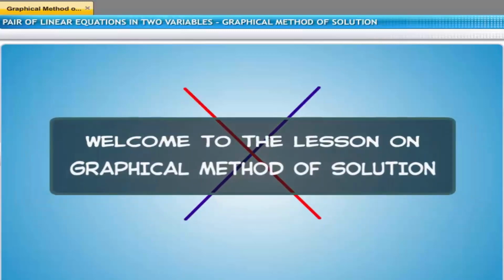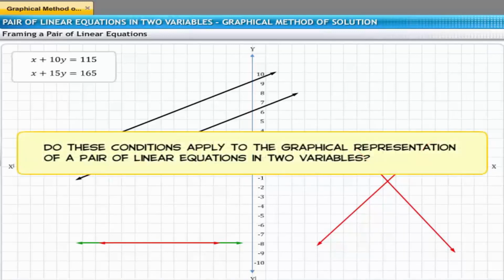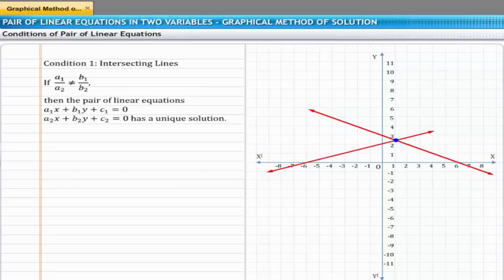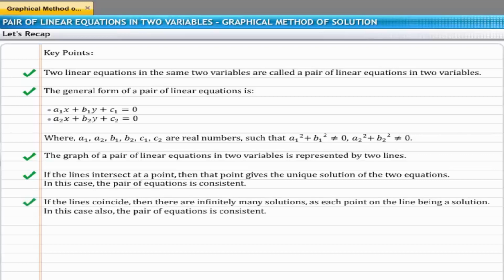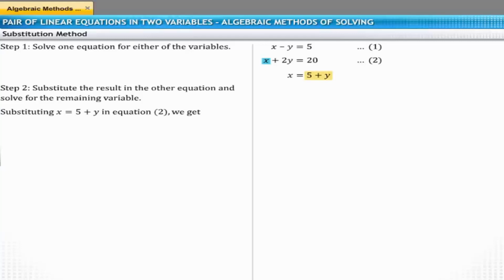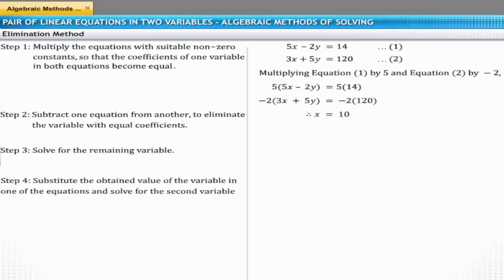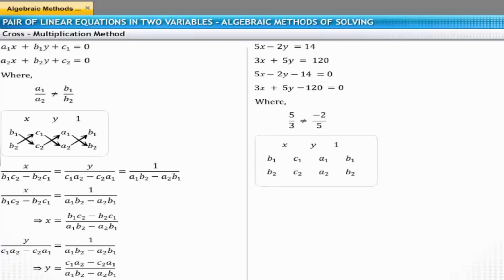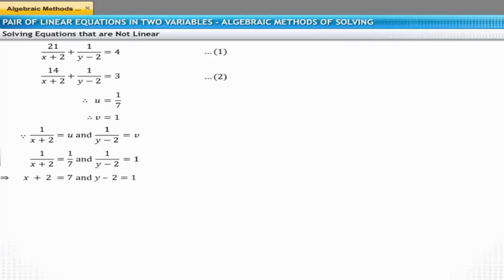CBSE Class 10 Maths - 3 || Pair of Linear Equations in Two Variables || Full Chapter || By Shiksha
Pair of Linear Equations in Two Variables by Shiksha House with explanation which is very interesting and easy to understand way of learning by Shiksha House. Shiksha House is an Education related Channel to teach CBSE, ICSE, NCERT and state board lessons. Shiksha House uploads videos of all Subjects of Secondary, Higher secondary Education. Shiksha House teaches in very interesting way with easy to understandable 3d Animated Video Lessons. For Physics 12